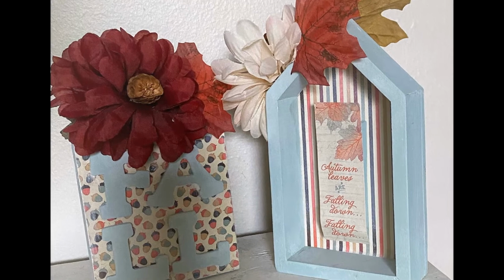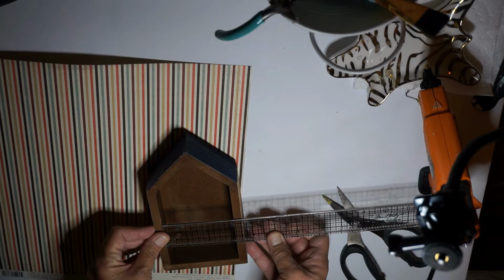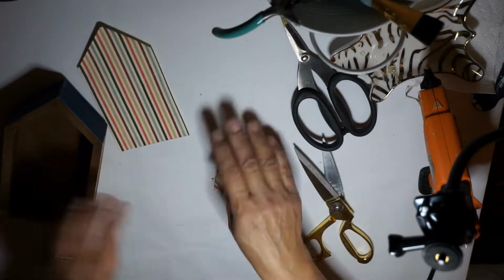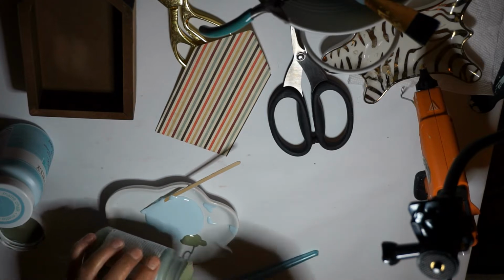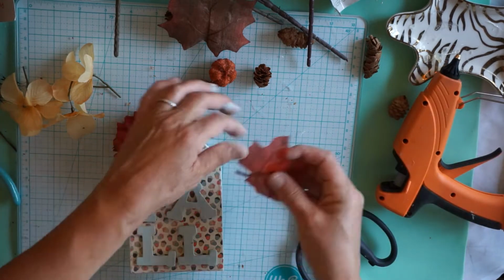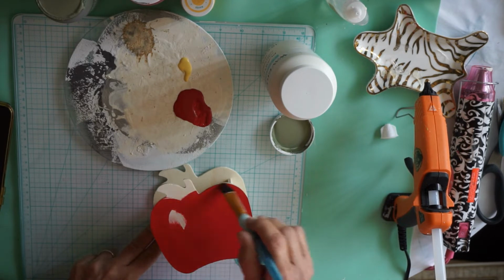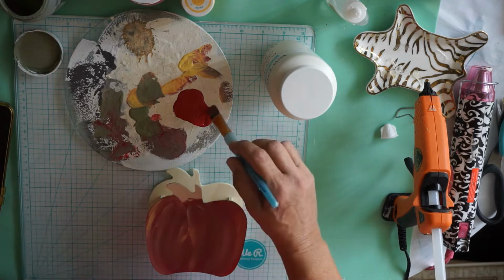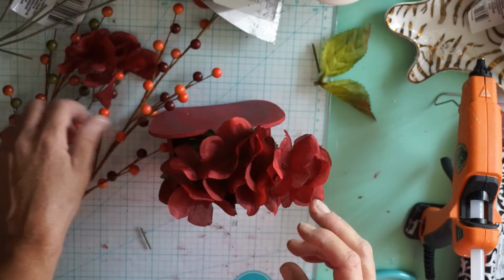New Fall Dollar Tree and Michaels DIYs - Easy - Sunday Funday Challenge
In today's video I am so excited to be a part of the Sunday Funday Challenge.  This challenge is hosted by Janny and Dyanne as well as  Trish and Kay.

MY FAVORITE PRODUCTS:
Kraft Colored 12x12 Chipboard
Black Colored 12x12 Chipboard
White Colored 12x12 Chipboard
Art Glitter Glue
Nuvo Glue
My Glue Gun
Clear Self Adhesive Bags
Crate Paper Wire System